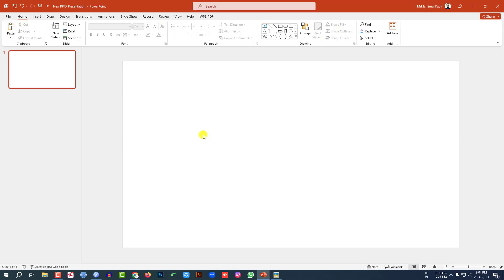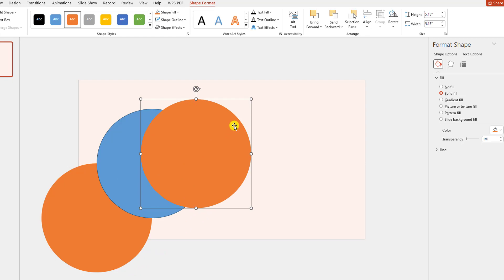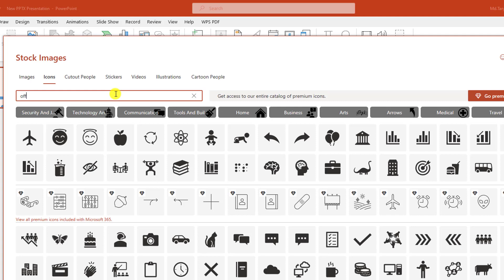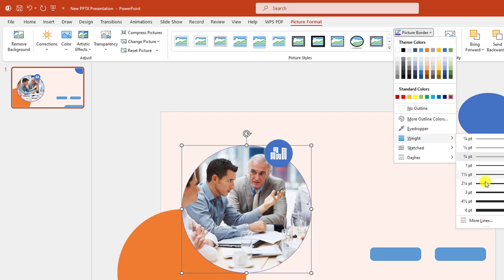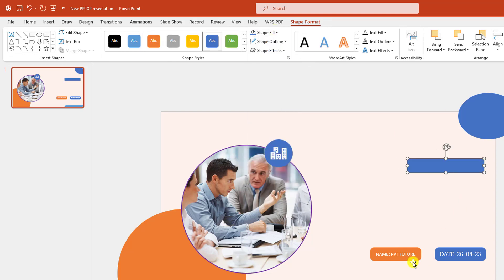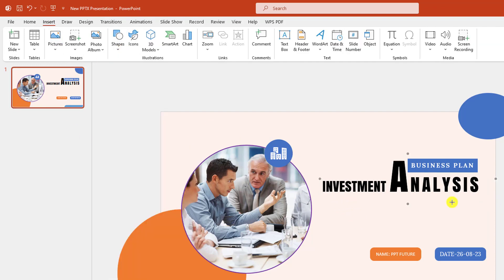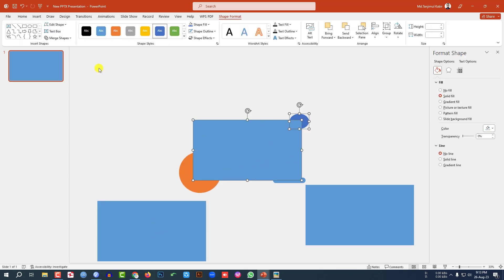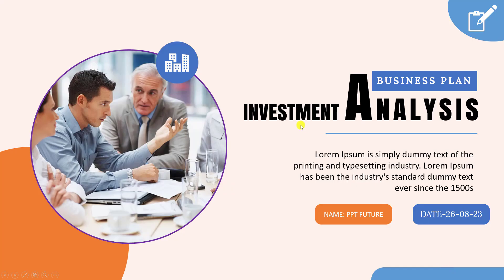Design Professional Business Title Slide in PowerPoint For Free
Welcome to our concise and informative tutorial on creating impactful business title slides in PowerPoint! 🎯📊 In this video, learn how to efficiently craft professional title slides that capture attention and set the stage for your presentation. We'll guide you through the process with easy-to-follow steps, empowering you to design visually engaging title slides using PowerPoint's features. Whether you're a beginner or looking to enhance your skills, this tutorial is a must-watch. Watch now and transform your presentations with compelling business title slides! 💼✨